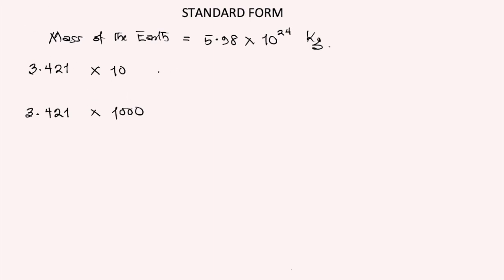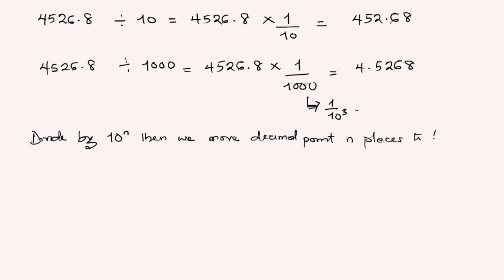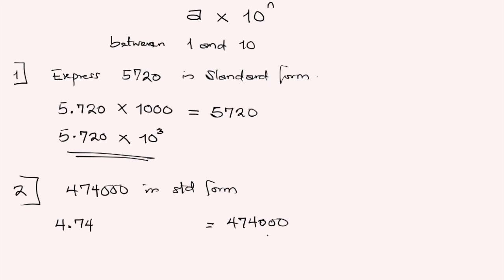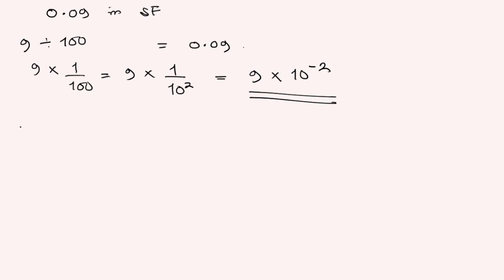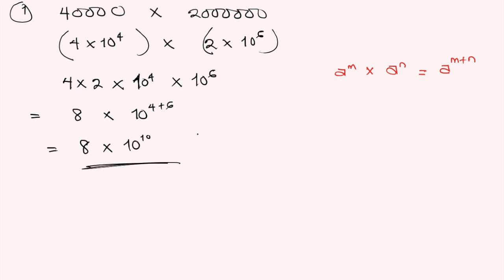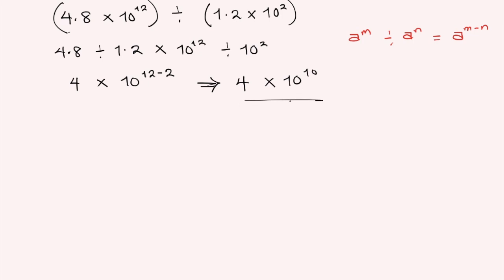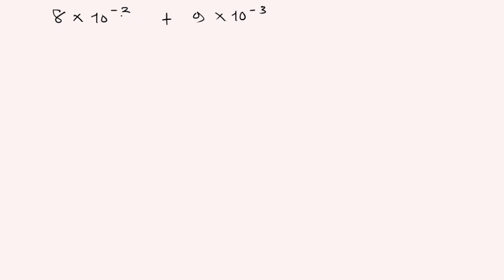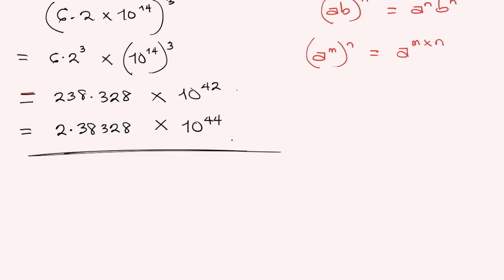standard form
This video explains writing numbers in Standard form and using the standard form to solve arithmetic problems with examples